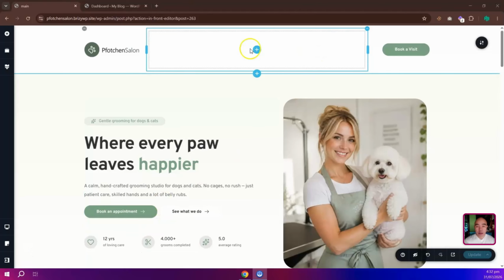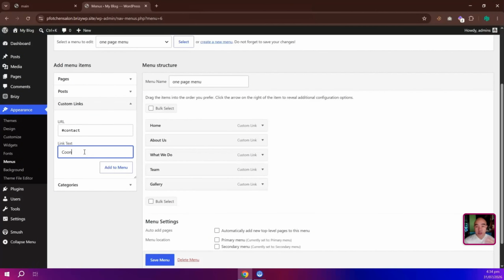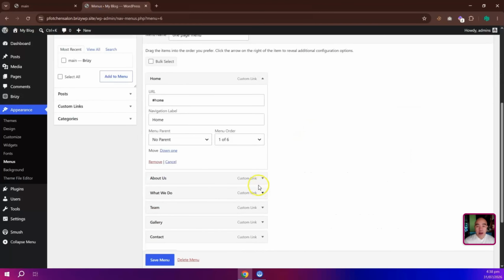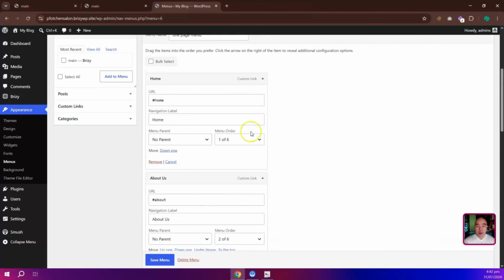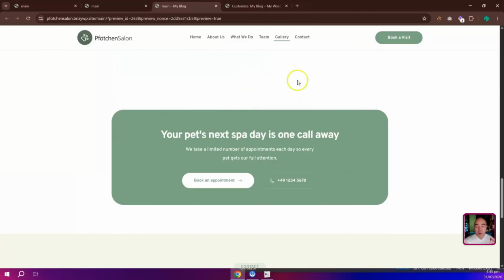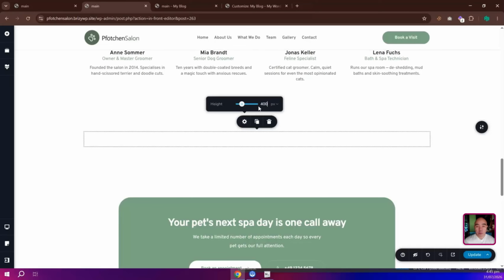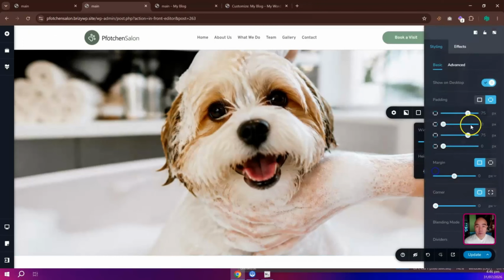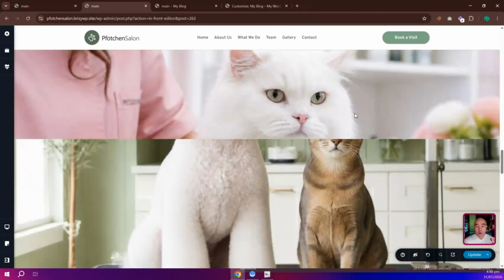How to Create an Active Scrolling Menu and Full-Width Parallax Gallery in Brizy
Created originally for a customer, this tutorial shows you how to build a dynamic one-page navigation menu that highlights active sections during scroll. We'll also construct a full-width parallax image gallery using Brizy’s native features—zero extra plugins needed.